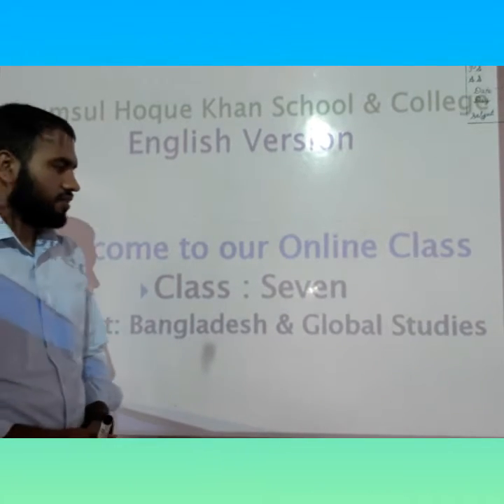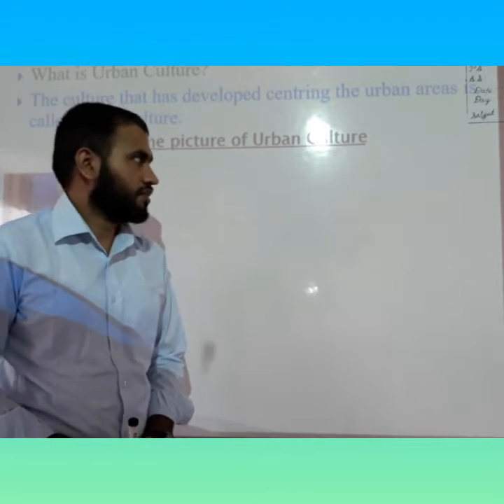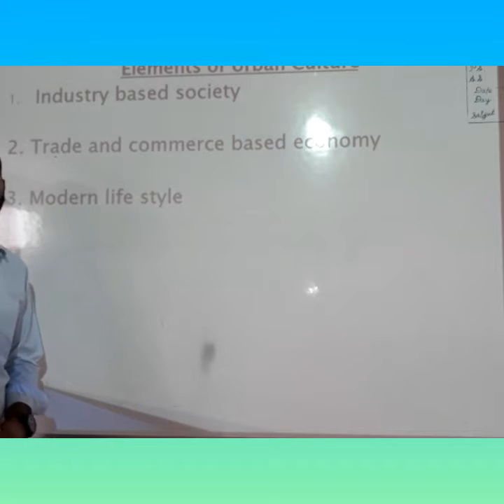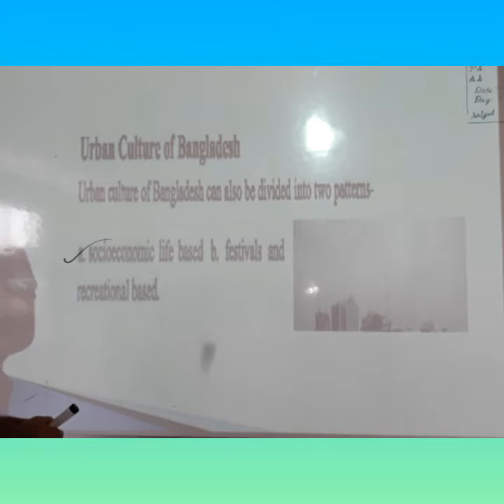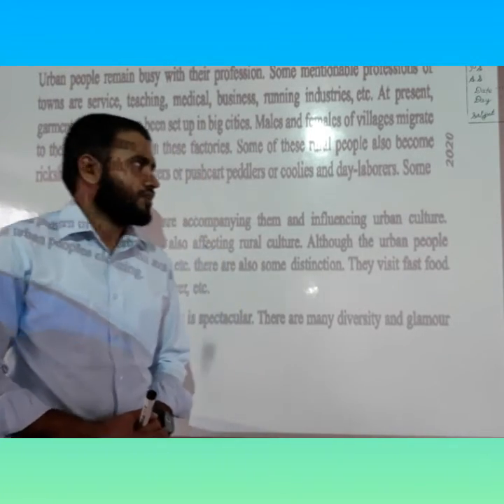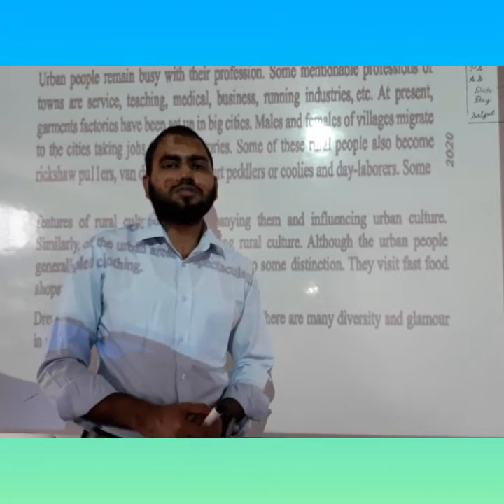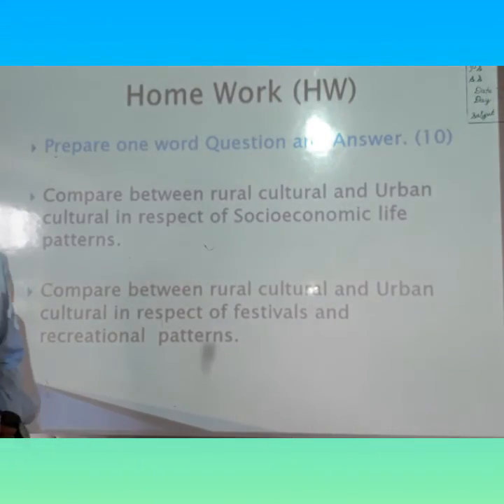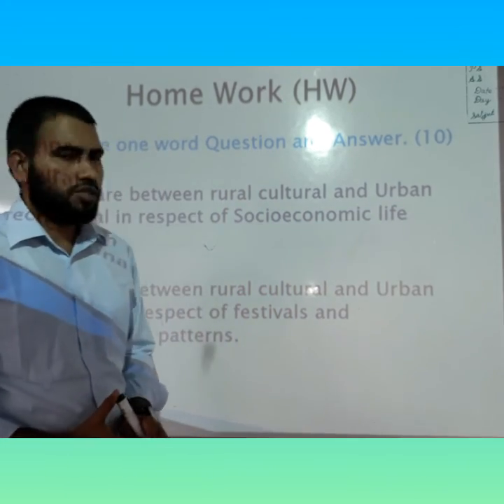Class: Seven, BGS, Chapter- 2, Lesson- 2 & 3 (last half part)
Rural & Urban Culture of Bangladesh